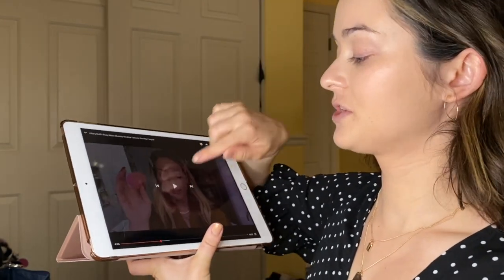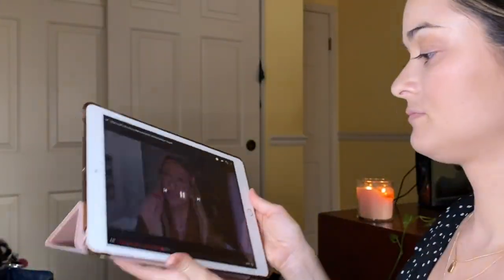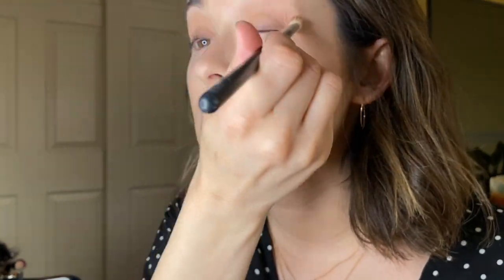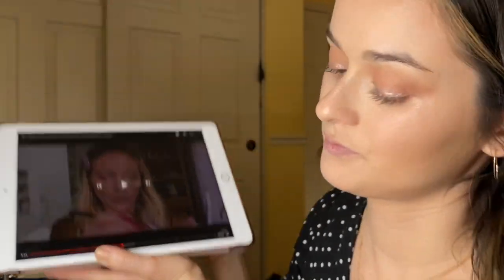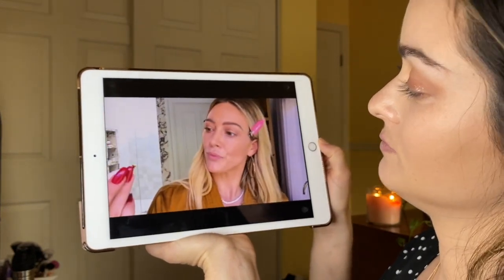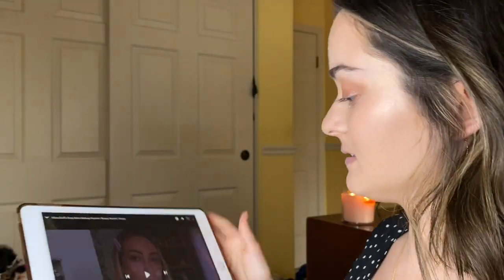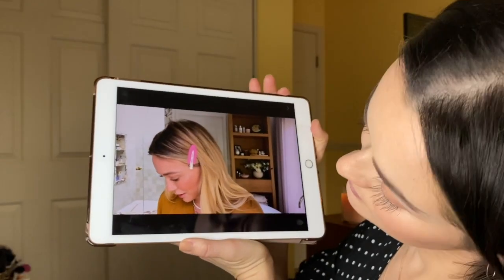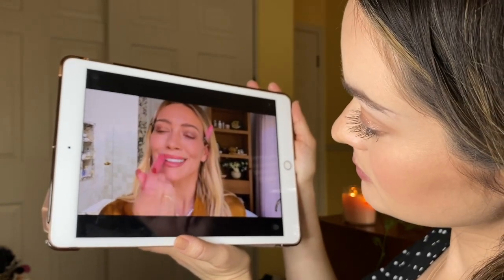Following Hilary Duff's Busy Mom makeup routine (quarantine happy hour)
Today I follow Hilary Duff's makeup tips as seen on her "Busy Mom makeup tutorial" as apart of Vogue's Beauty Secrets WebSeries! I love how this look turned out. Very casual California glow look!

Products used:
Charlotte Tilbury Airbrush Flawless Longwear Foundation
Anastasia Beverly Hills Cream Contour kit
Maybelline Color Tattoo in Urbanite
Stila Shimmer & Glow liquid eyeshadow in Kitten
Stila Glitter & Glow Liquid Eyeshadow in Rose Gold Retro
Anastasia Dip Brow Gel in Dark Brown
 Tarteist Pro Glow Palette- used Headliner and a-lister highlighters
Trestique Highlight Stick in Maldives
Hourglass Ambient Luminous Light powder
Benefit Cosmetics Hula Bronzer
GrandeDrama mascara
Becca Cosmetics Flowerchild blush
Becca Cosmetics Champagne Pop highlighter
NYX Lip pencil in Nude
Loreal Colour Riche Balm in Rose Elixir
DC lipgloss in Peach Tea
Makeup Forever Mist and Fix